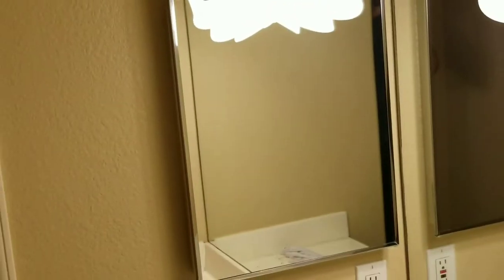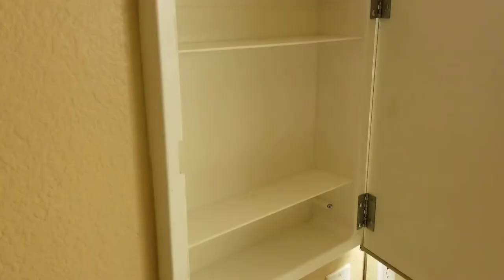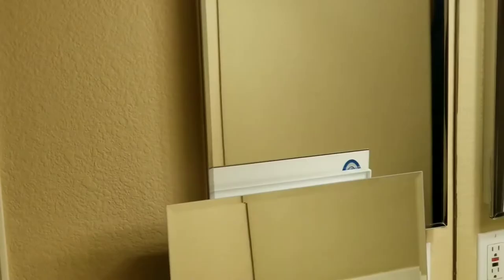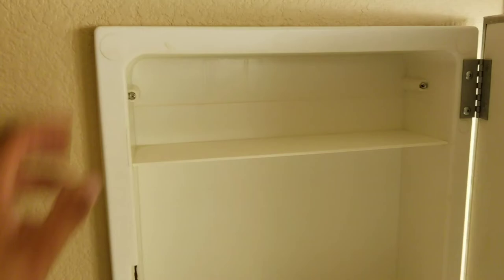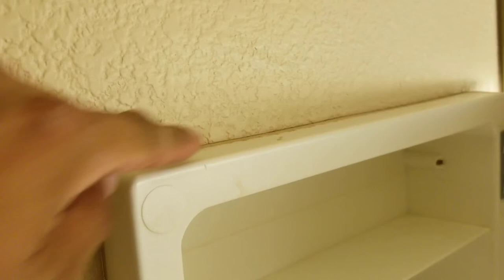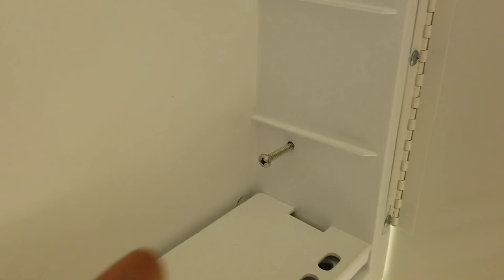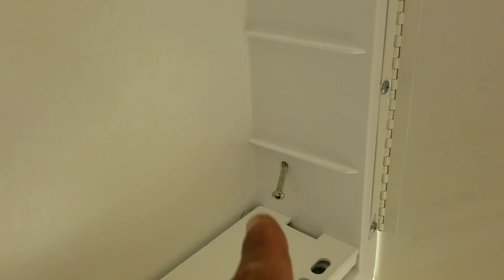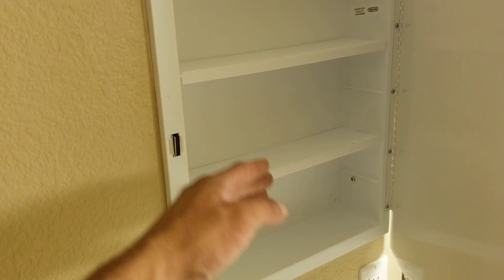How to Replace Medicine Cabinet. Easy!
Replacing the medicine cabinet will give your bathroom an upgrade modern look... obviously depending on which design you choose :)
This is a simple yet helpful video to start modernizing the look of your bathroom guaranteed!